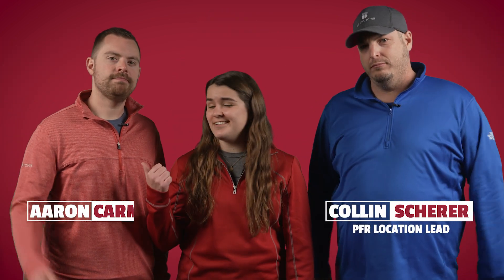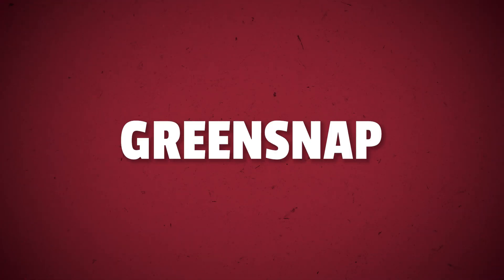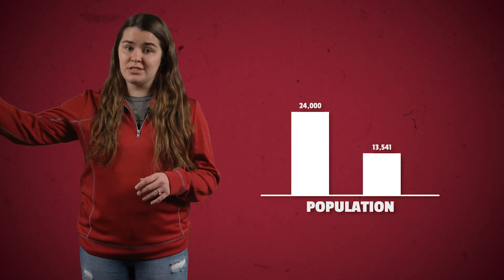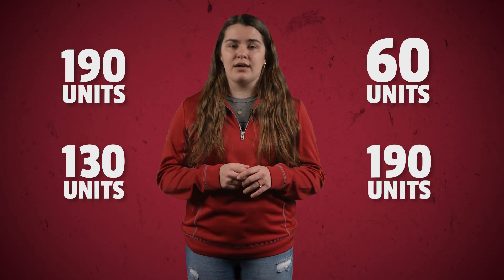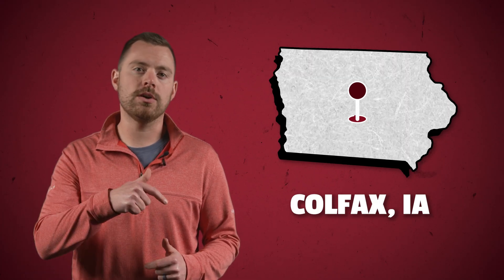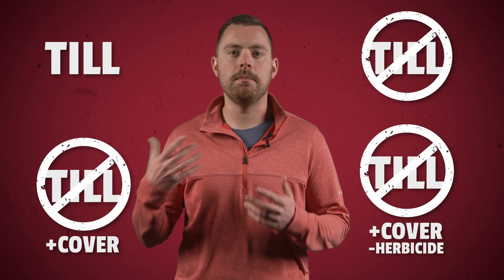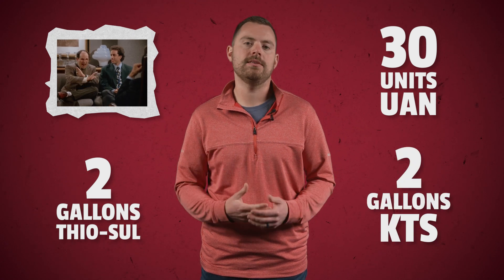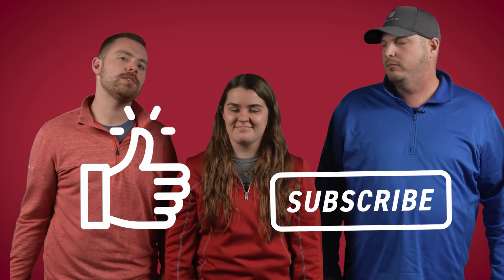New PFR Studies for 2023 | The Dig